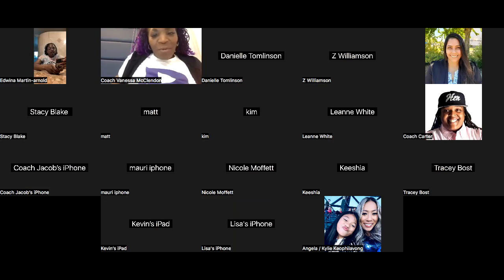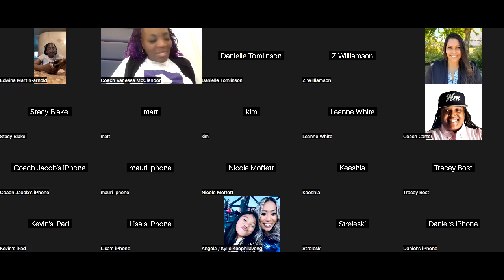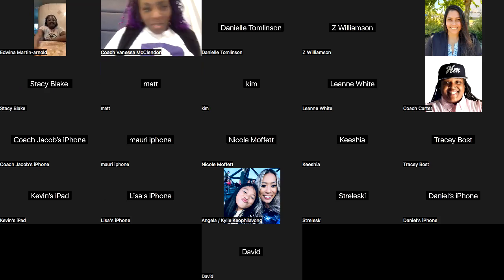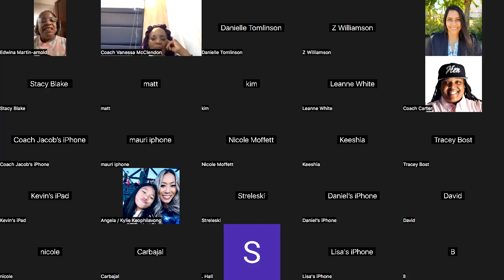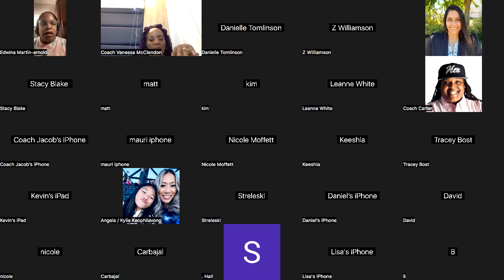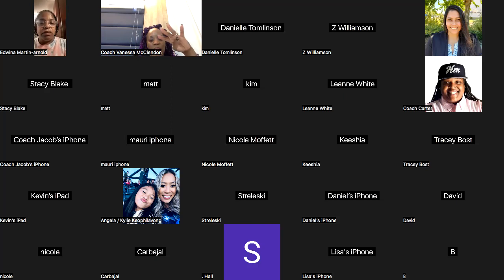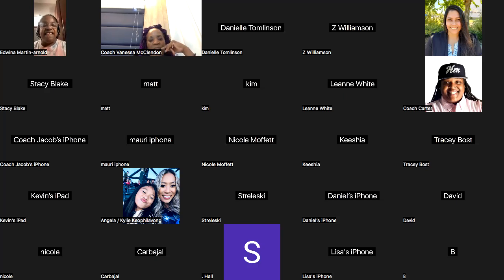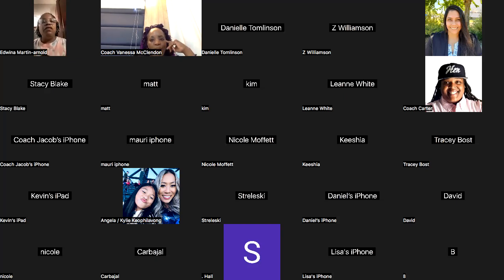Parent Meeting June 25, 2023